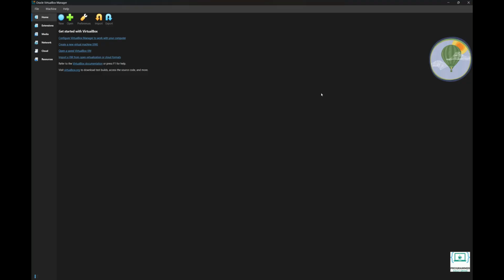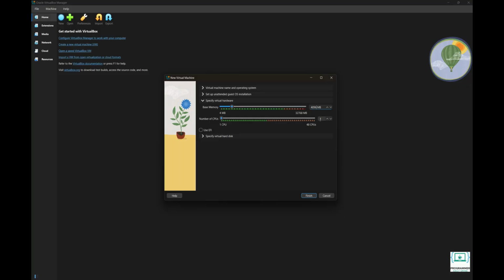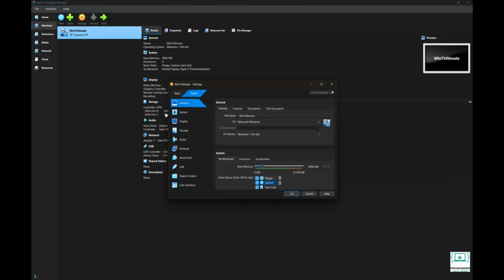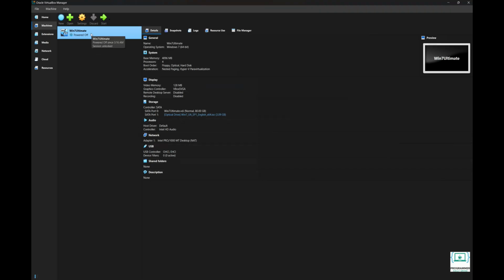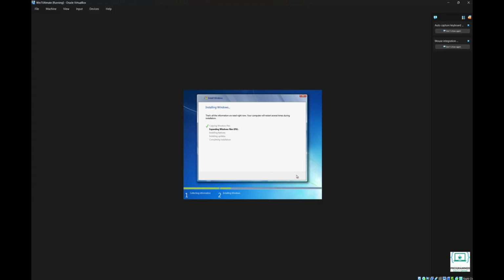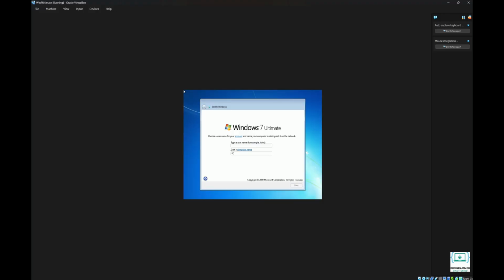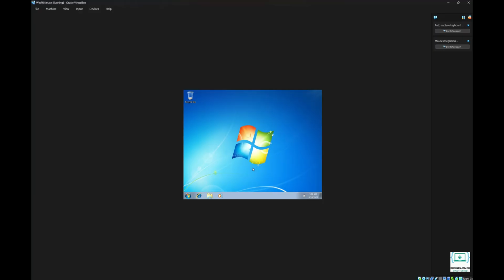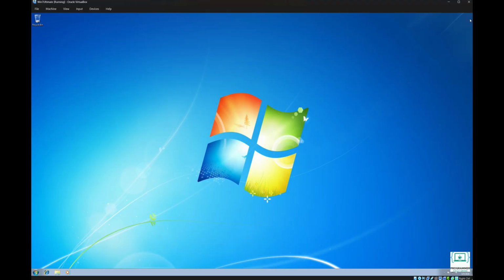How to Install Windows 7 on VirtualBox 7.2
In this tutorial, I’ll show you how to install Windows 7 on VirtualBox 7.2 from start to finish. This guide is perfect for beginners who want to run Windows 7 in a virtual machine for testing, running legacy software, or learning purposes.

We’ll go through the entire process, including creating the virtual machine, configuring the recommended settings for better compatibility, installing Windows 7 step by step, and setting up Guest Additions to improve performance, graphics, and mouse integration.

To follow along, you’ll need VirtualBox 7.2 installed, a Windows 7 ISO file, at least 4GB of RAM, and around 20GB or more of free storage space.